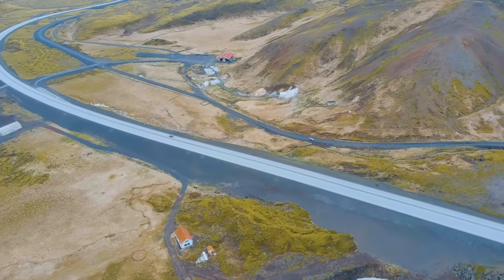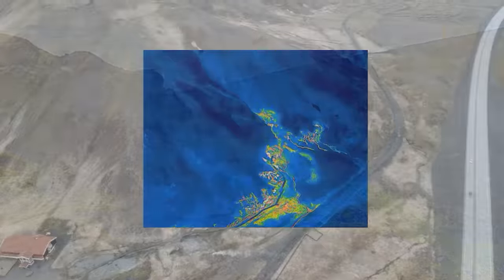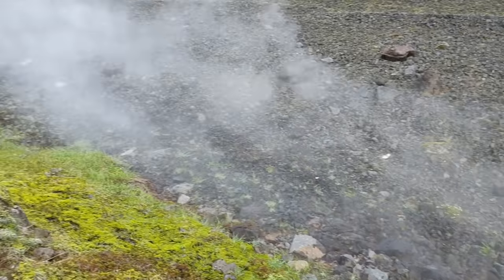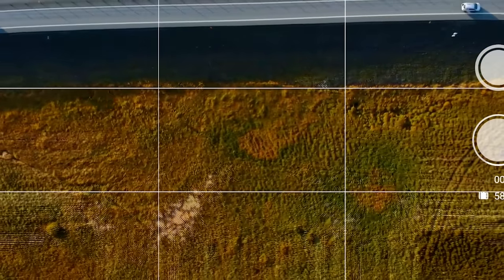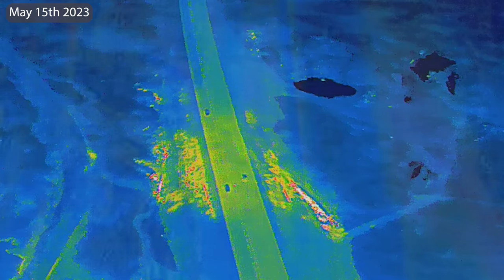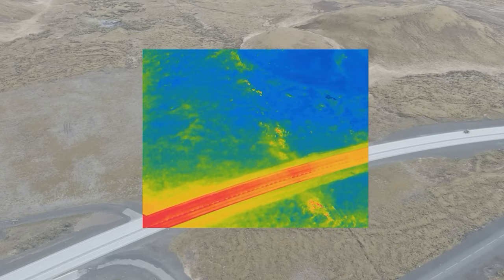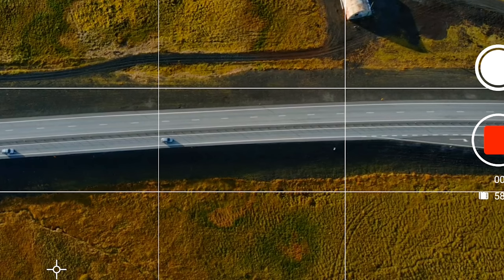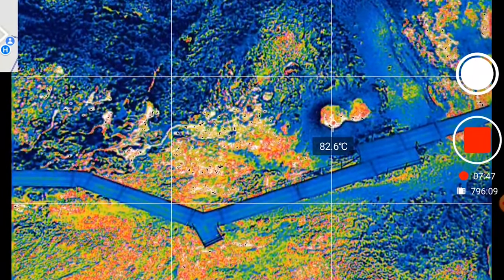New Hot Spots by Hengill Volcano -Just by the Hottest Highway in the World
This is my third video from the melting highway in Iceland, just by the Volcano Hengill on the plate boundaries. This time I detected  a new are heating and I'm waiting to get more information from experts since I expect the Icelandic media to cover this with the footage that I provided recently, and I know they've been asking questions.

The thermal drone I'm using is Autel Evo 640T V2.

As always, channel supporters have numerous options to support my work that includes considerable travel cost while I'm creating the photo & video database that ensures fresh footage in every volcano update plus all the other videos.

My Pond5 account is a showroom for many of my videoclips and photos for with special emphasis on topics related to geology and volcanology to use in commercial projects.

Music, sound and video effects:
Envato Elements is my goto source when it comes to music and other creative themes.

How i get rid of low light noise in my shots

Coming to Iceland? - Travel ideas

Thank you for visiting the Just Icelandic Channel.
Greetings from Iceland. Gylfi